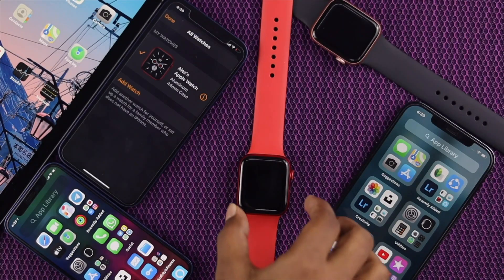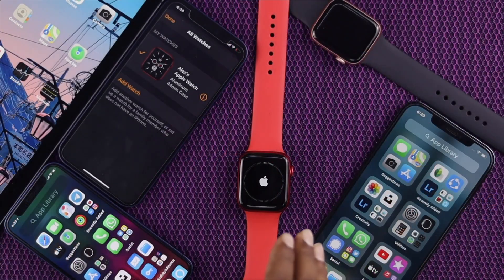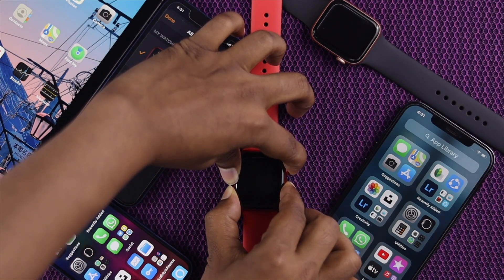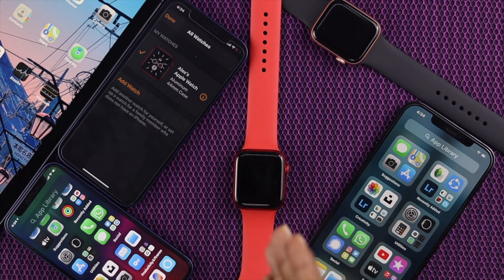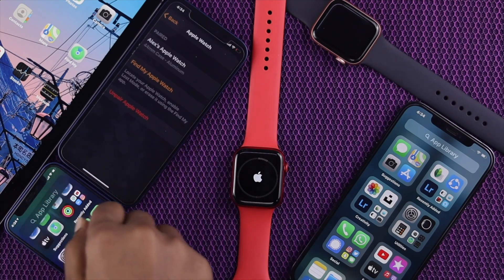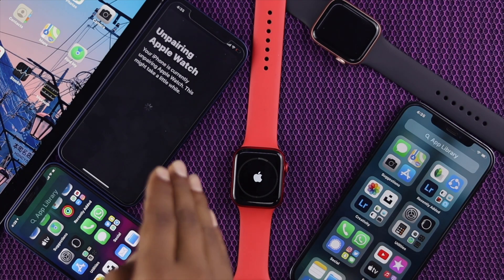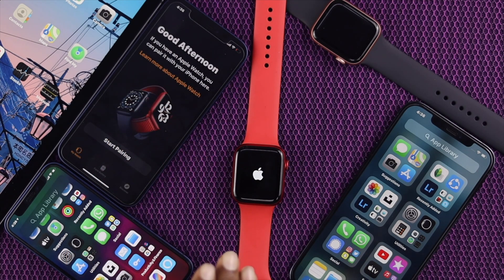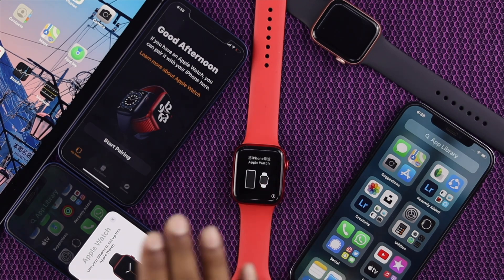Apple Watch Stuck on Apple Logo with Circle? 2 Easy Ways to Fix!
If your Apple Watch Series 6,5,4,3 SE Stuck on Apple Logo With Circle then in this video you got 2 solution where you can easily fix your Problem to Apple Watch Stuck on Apple Logo.

For This Video we use Apple Watch Series 6 but this Solution Also works on Apple Watch SE,5,4,3. Hope This video will Help you.

0:00 Intro
0:20 Process 1
1:01 Process 2
1:57 Ending